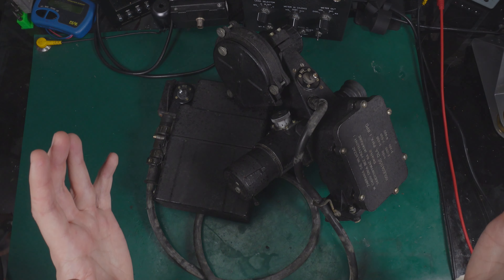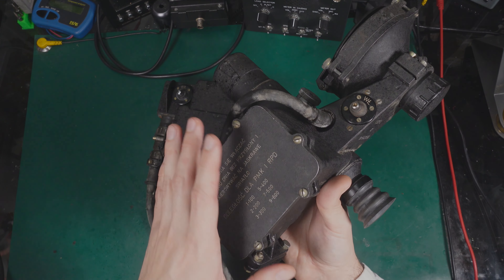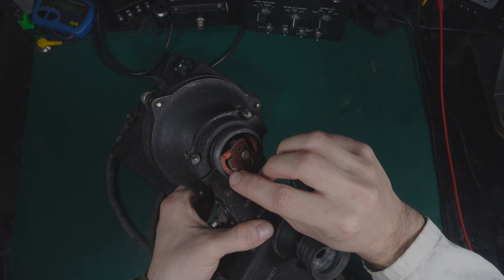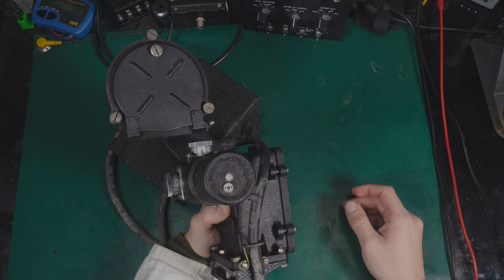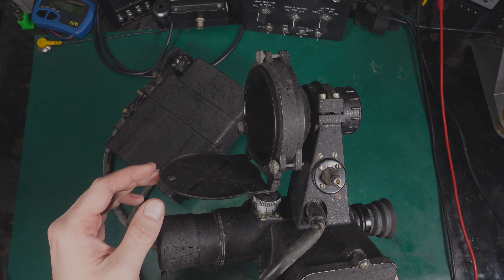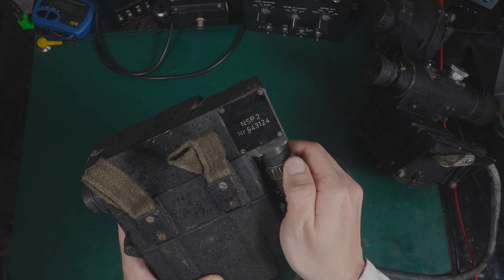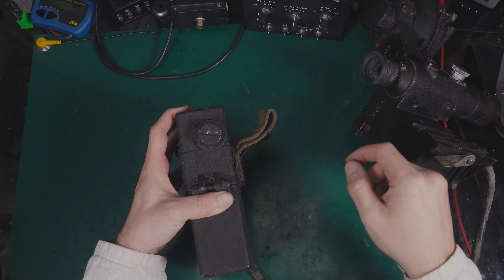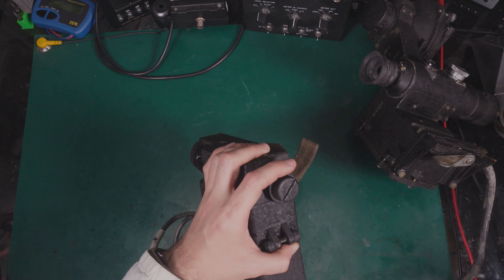Vintage NSP-2 Night Vision Rifle Scope